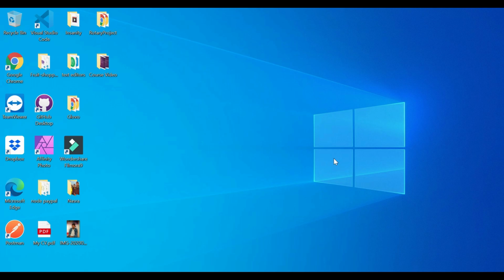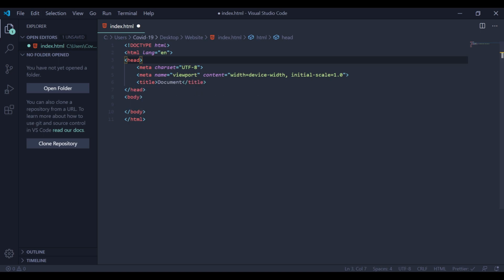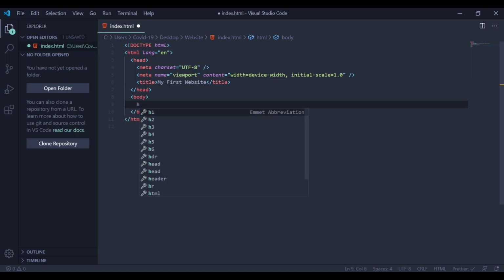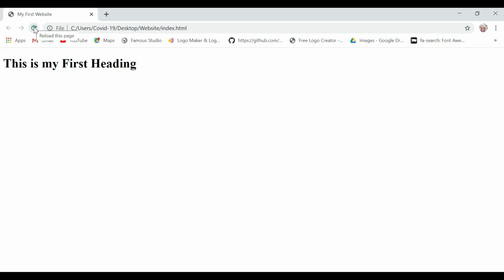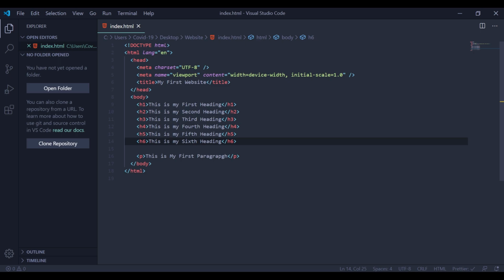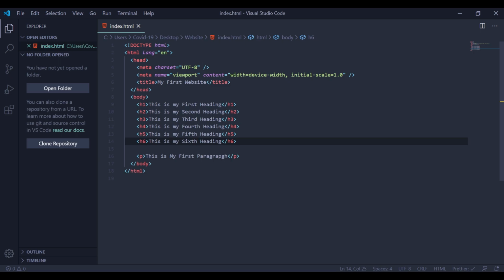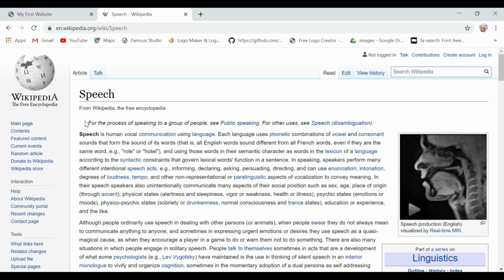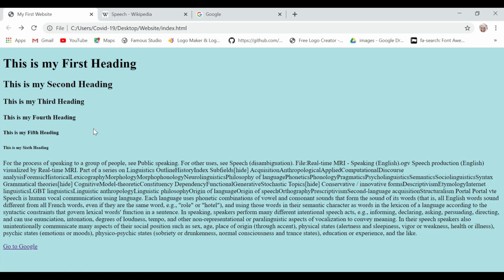3:HTML Links,Headings and Paragraph